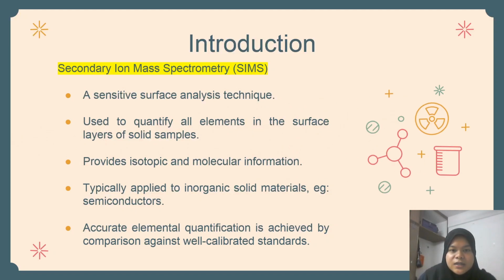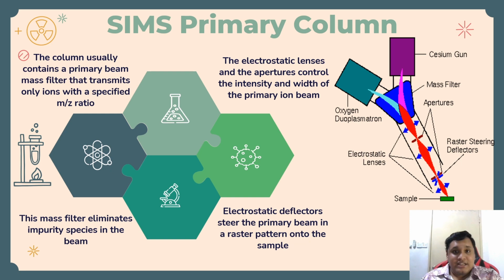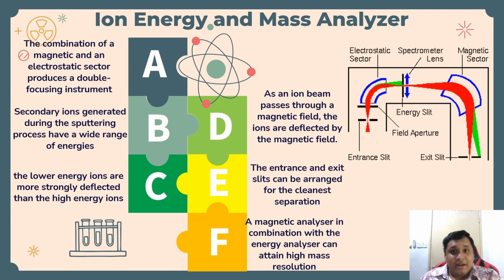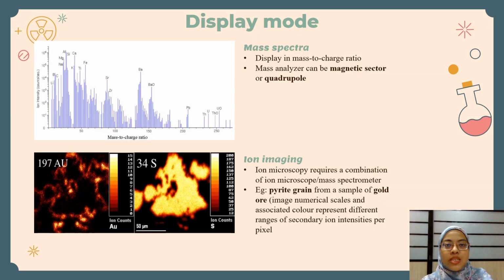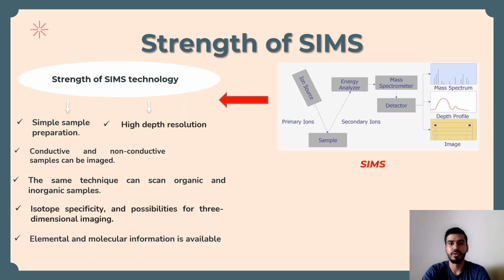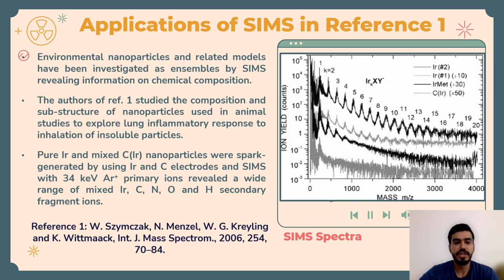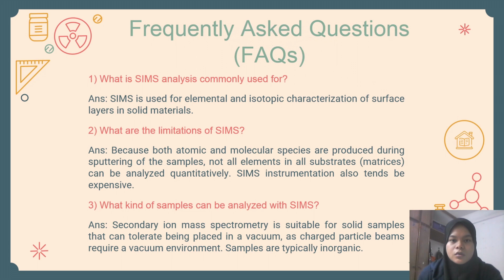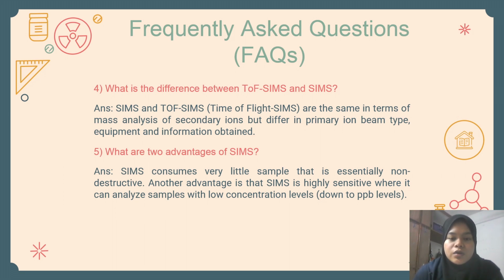KAA507- SECONDARY ION MASS SPECTROMETRY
Group members

1. Darhshernn Nair
2. Nadiatul Asma binti Adnan
3. Siti Suraiya binti Samsudin
4. Alshammary Sami